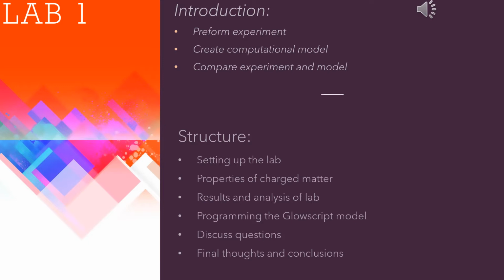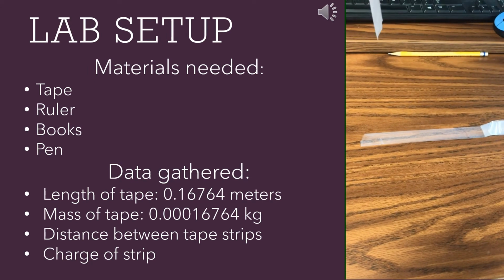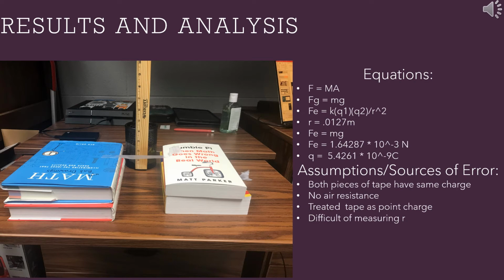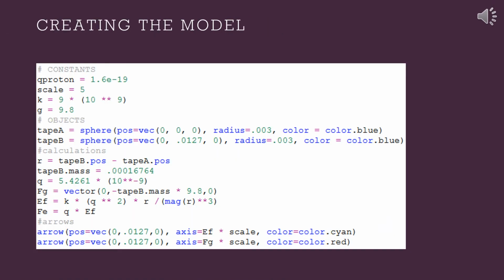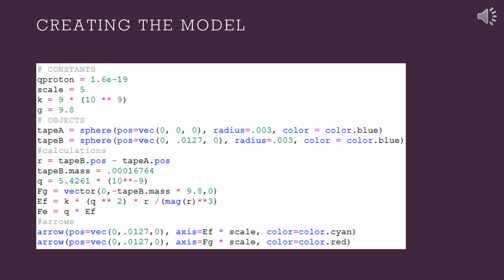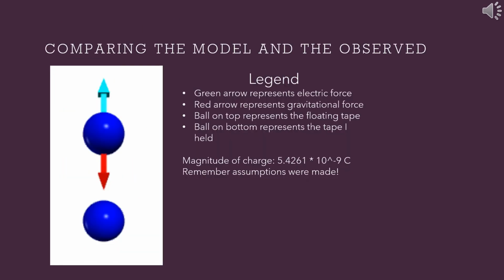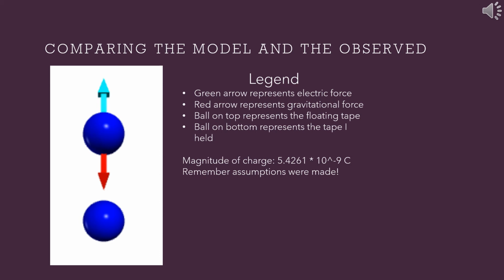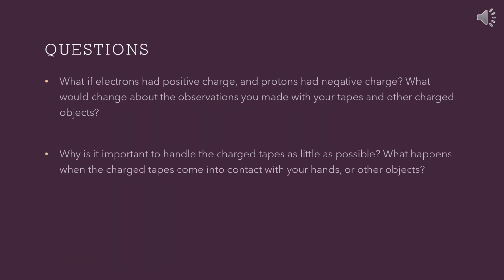Lab 1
First lab of the new semester! Videos every two weeks.